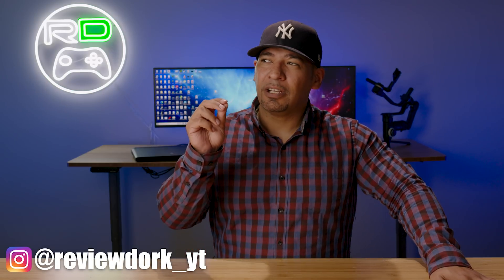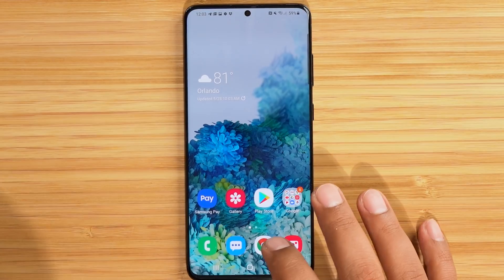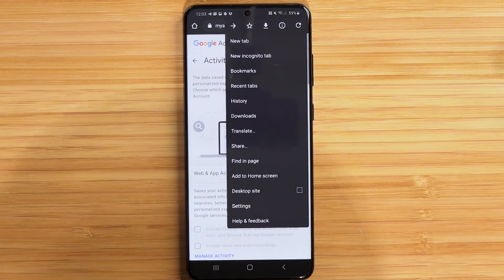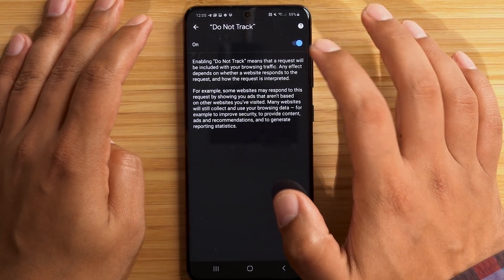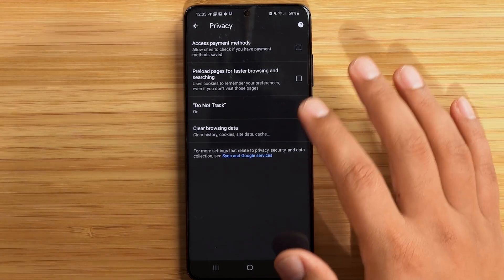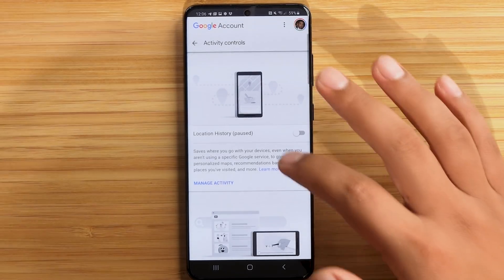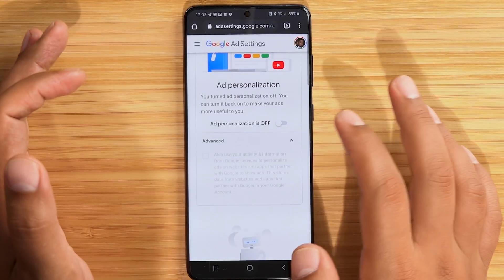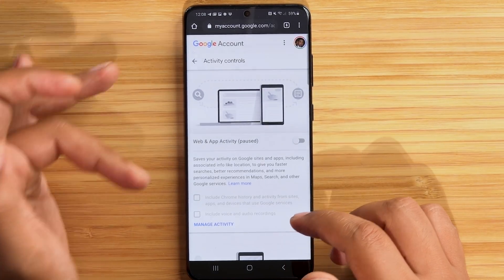Stop Google From Stealing Your Data & Tracking You : Disturbing!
Stop Google from archiving your data, and spying on your location without your consent! In this video we share all the toggles that will disable Google from collecting your personal data, and using it to track you, serve you ads, and build a profile on you to sell to 3rd parties! We canvas all the privacy settings on android, and all the toggles available in googles myactivity page. Disable location, web and app tracking along with Google recording your voice.

Follow Us Or Else Dinosaurs will face Extinction!